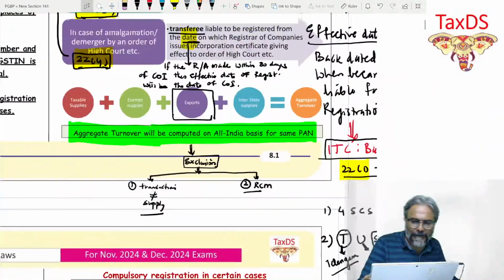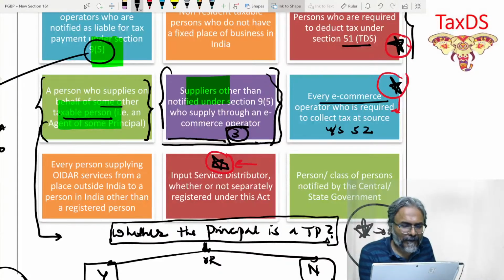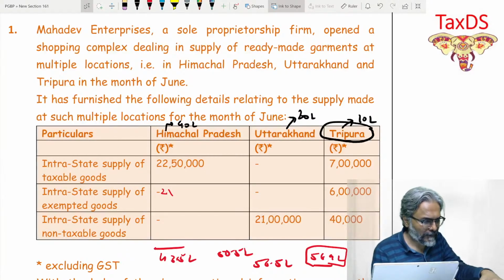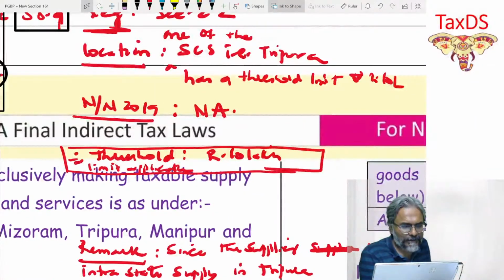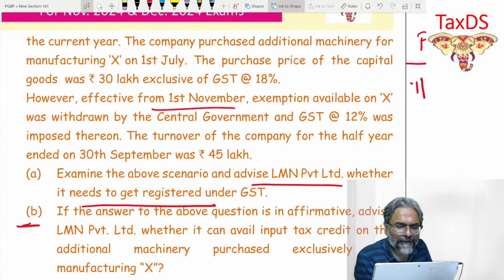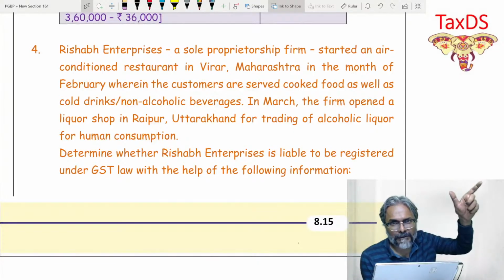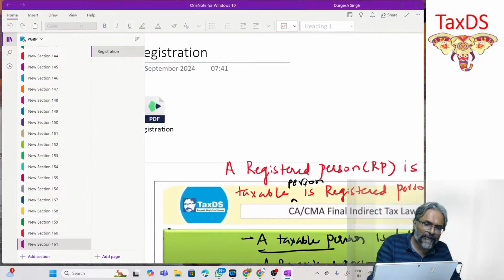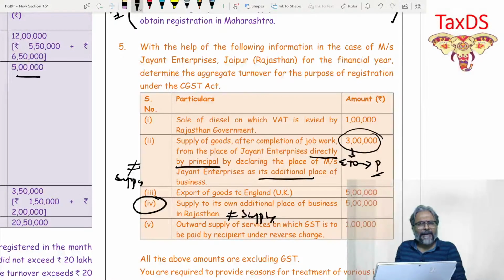Registration Q&A -ENGLISH IDT FREE PRACTICE BATCH L-20